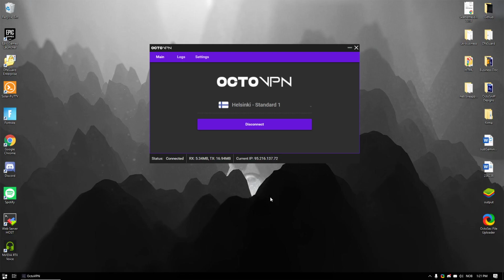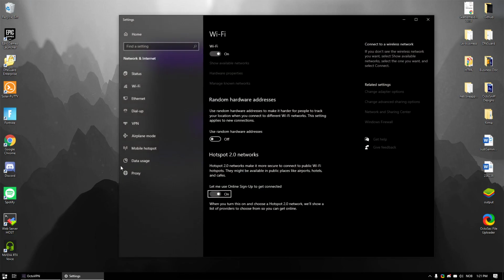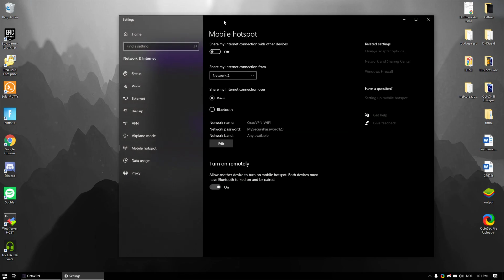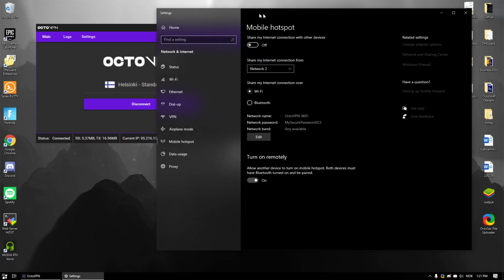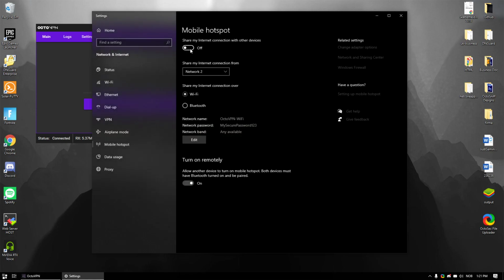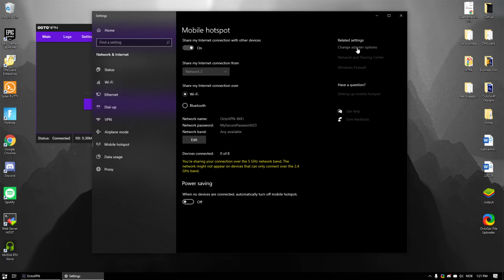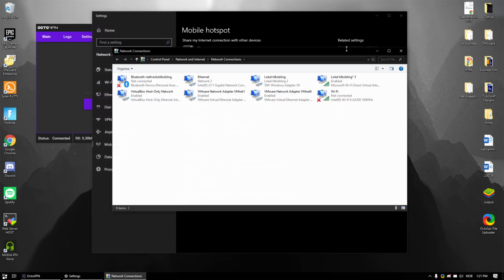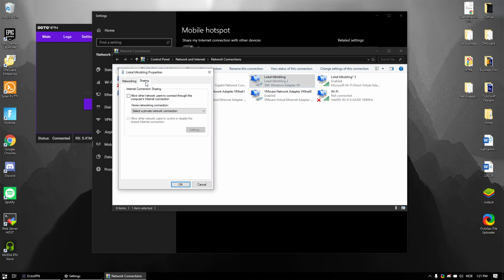How to use OctoVPN on your Console w/ Windows Hotspot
In this tutorial, I will show you how you can use the Windows Hotspot feature to use a VPN on your other devices or console. This is by far the easiest method to set up a VPN on your console.

The only requirement is that your computer supports hot-spotting other devices.. And of course; OctoVPN!